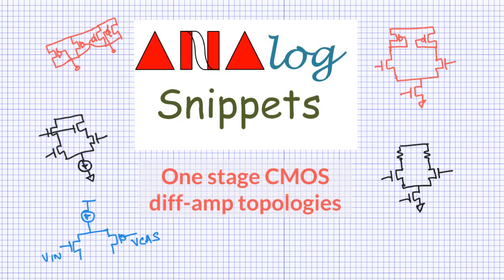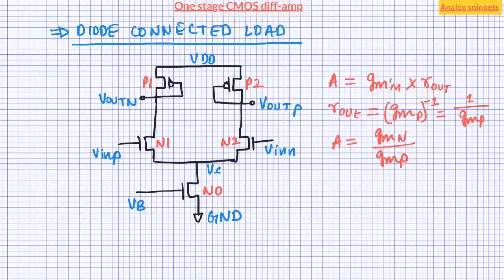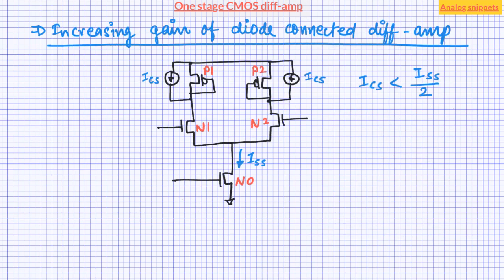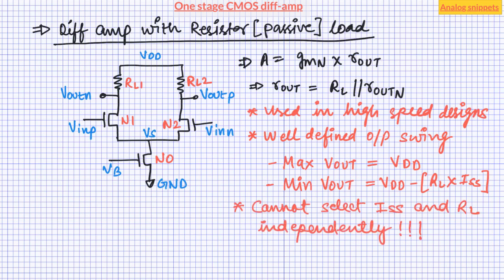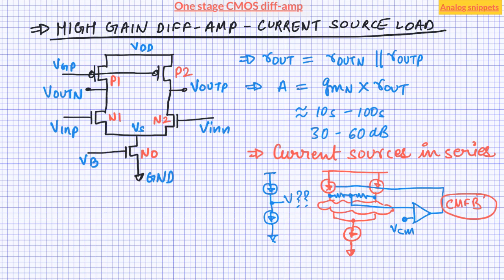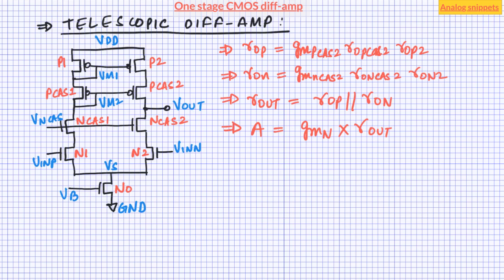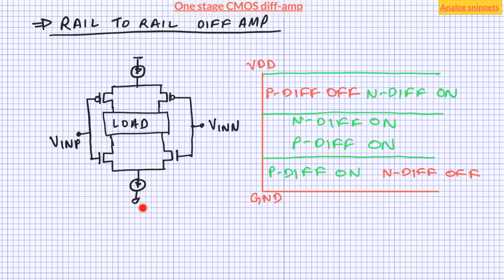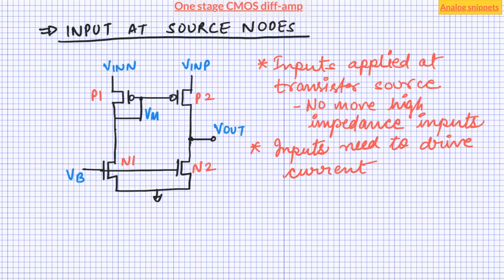#13 One stage CMOS differential amplifier topologies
Differential amplifiers are the most commonly used analog building blocks. This video discusses various one stage CMOS differential amplifier topologies. Diff-amps with diode connected load, resistive load, current source load, telescopic amplifier and cascode amplifier topologies are discussed.